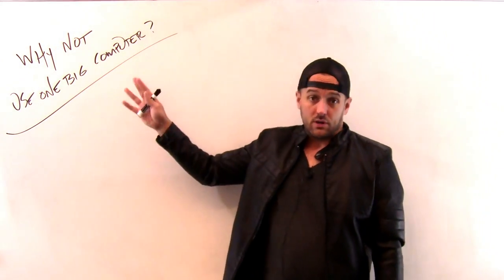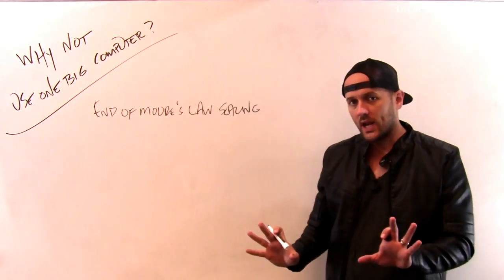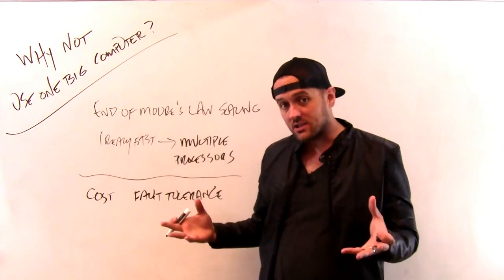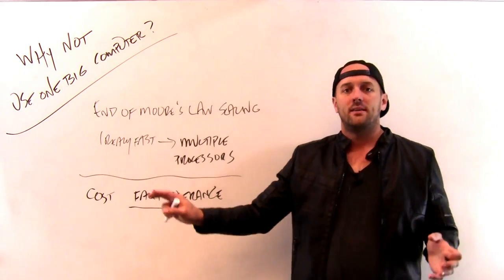Why distribute computing?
Distributing computation across many different machines creates a lot of challenges. So why not just build a single computer with enough storage to hold the entire internet and powerful enough to search the whole internet quickly? The answer involves a small diversion into computer hardware, as well as some interesting lessons about the tradeoffs between cost, complexity, and reliability in computer systems.